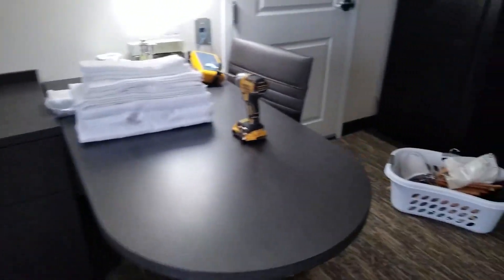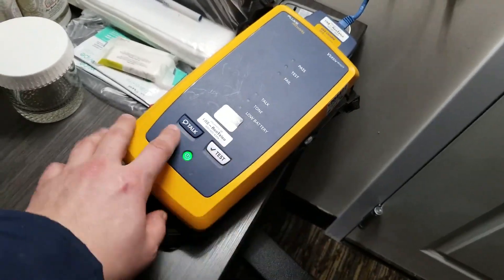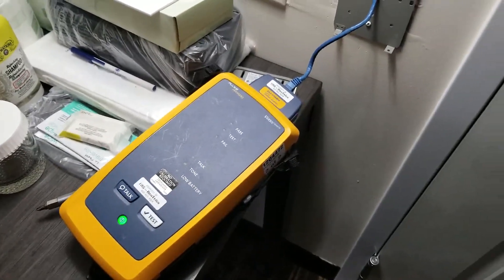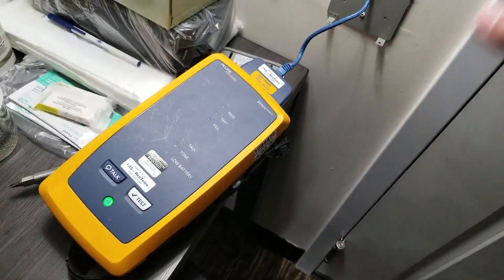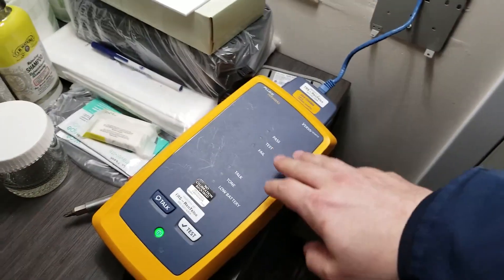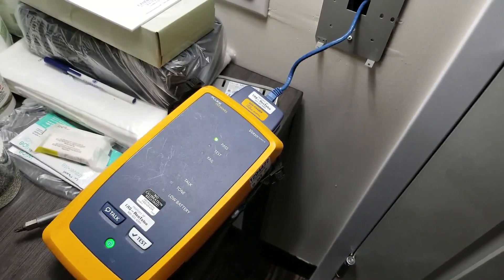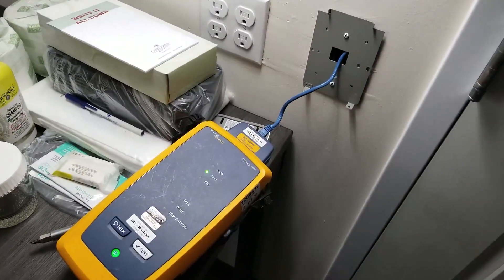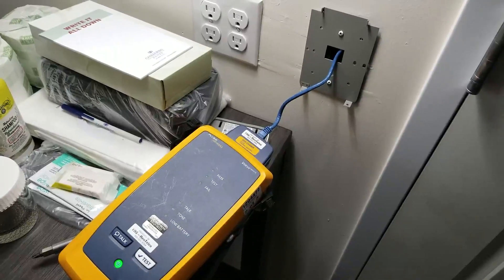Using a Flue Network Certifier at a New Hotel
My network engineer and were certifing Cat 6E Drops that another vendor had installed. This is showing us using the Fluke Certifier tool to  assure the cabeling is 100% reliable and meets specifications.

Test Standards
TIA Category 3, 4, 5, 5e, 6, 6A per TIA 568-C.2
ISO/IEC Class C and D, E, Ea, F, FA certification per ISO/IEC 11801:2002 and amendments
Maximum frequency 1200 MHz